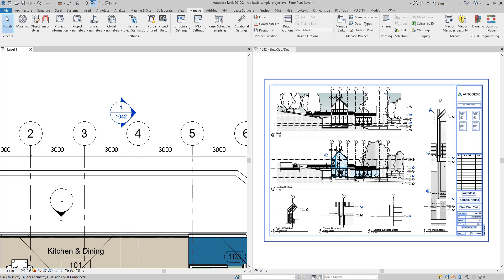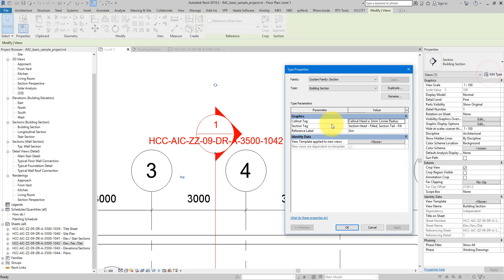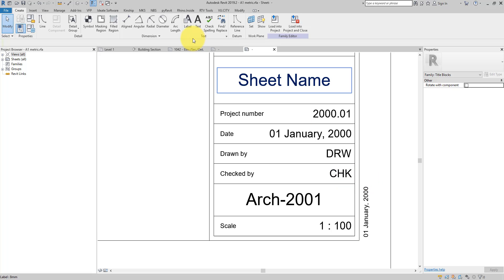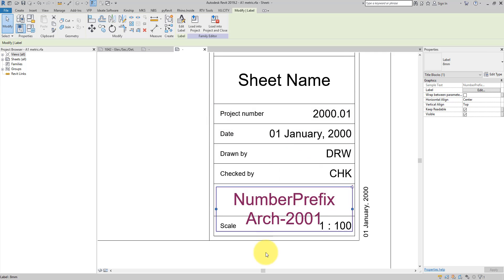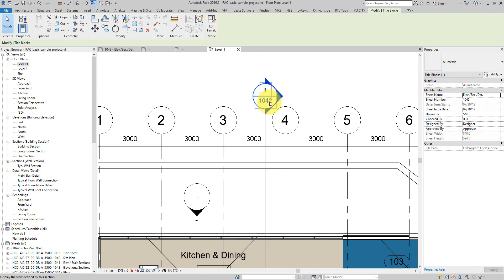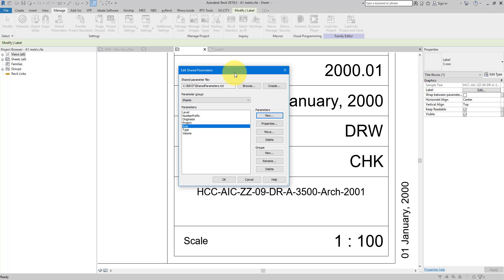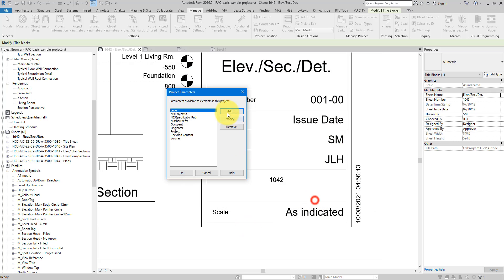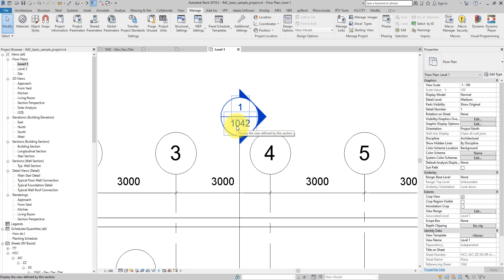Revit Snippet: Show Short Sheet Number in Section, Callout & Elevation Heads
This Revit tutorial will help you trim/show only part of the full sheet number in section, callout and elevation heads. This will allow having a long Revit sheet number as required by your company or industry standards, yet still showing only a short sheet reference number in your section, callout or elevation markers. We will make use of custom shared parameters of Revit sheets and title blocks.